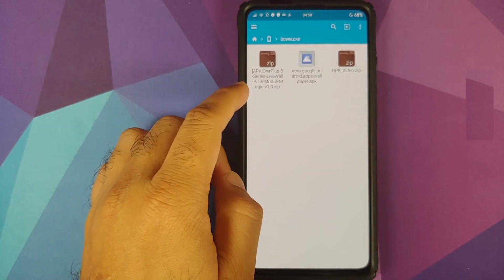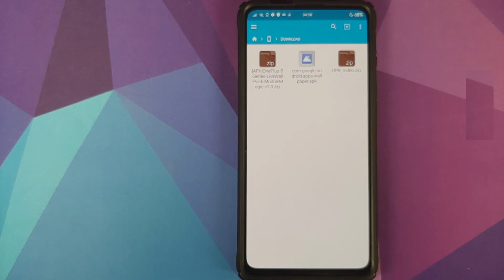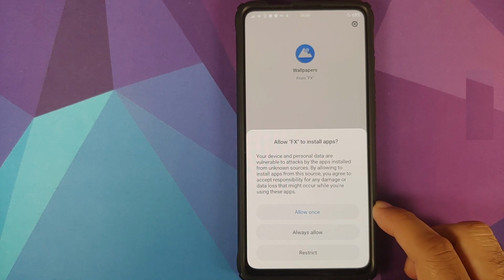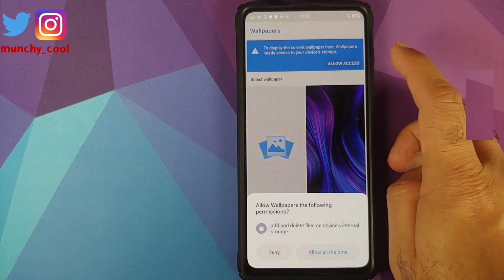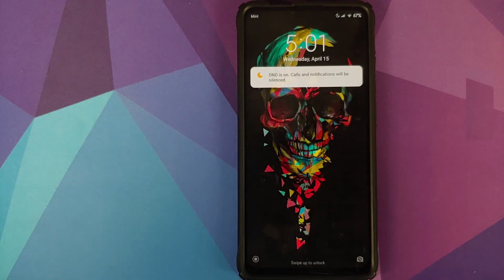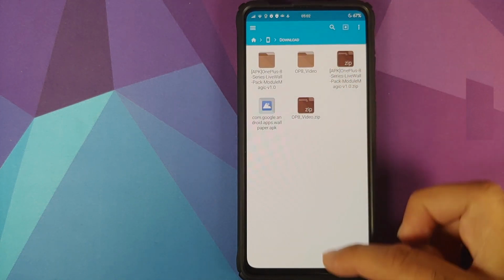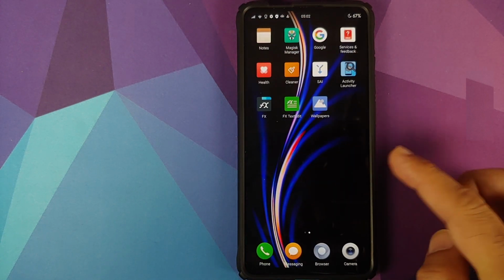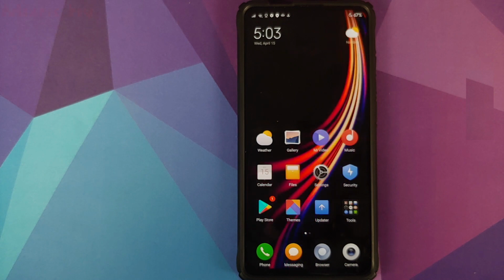Install OnePlus 8 Series Live Wallpapers on Any Android (Without Root)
Do you want to learn how to install OnePlus 8 Series (OnePlus 8 & OnePlus 8 Pro) Live Wallpapers on any Android device without having to root it? In this detailed video tutorial we will show you how to install OnePlus 8 Series (OnePlus 8 & OnePlus 8 Pro) Live Wallpapers on any Android device without having to root it. We are going to use Redmi K20 Pro running MIUI 11 based on Android 10 in this video.

Download OnePlus 8 Series Live Wallpaper Zip File (for MIUI devices)